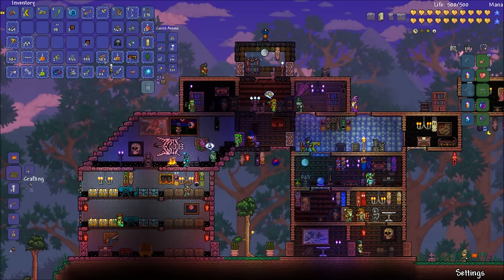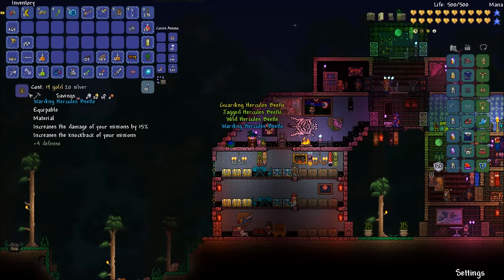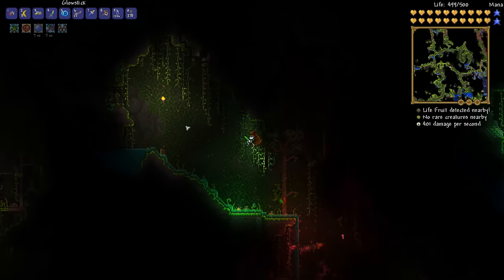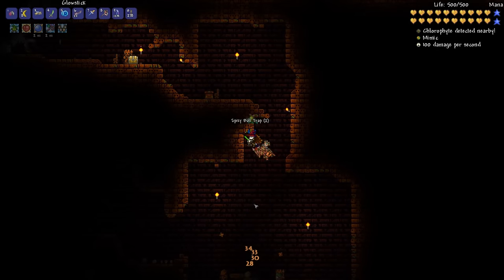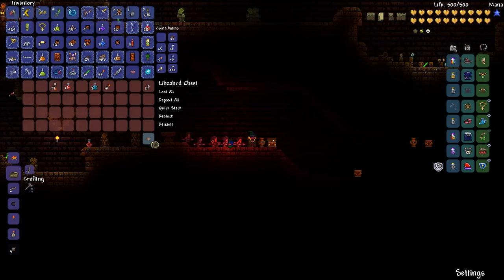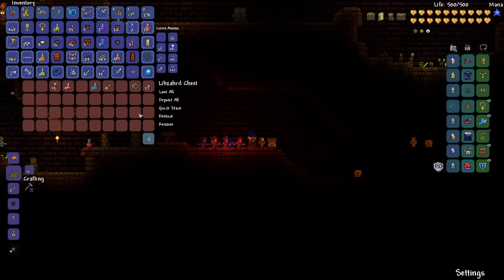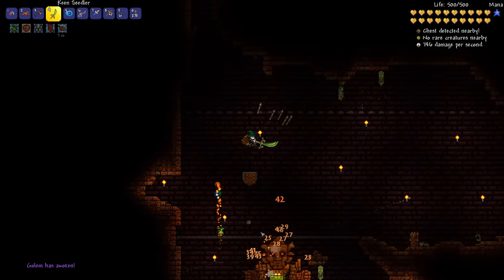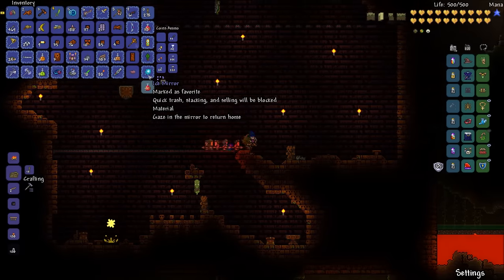Let's Play Terraria - No Crafting Ep. 55 - Muley Vs. The Golem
Let's Play Terraria 1.3! Rise above the other asses and become a Mule today! It's Free!